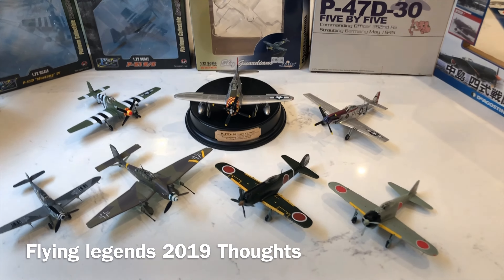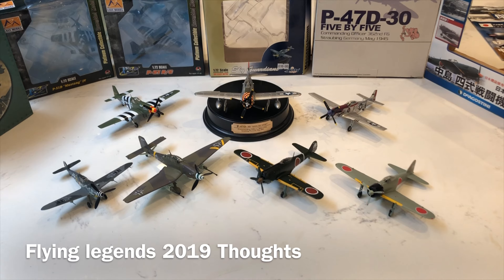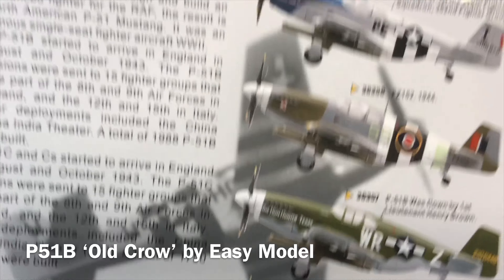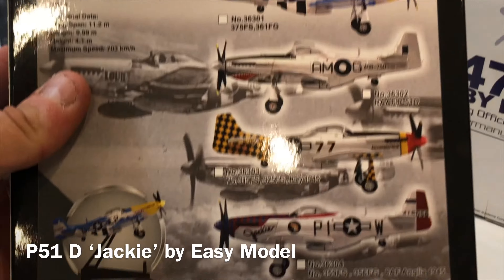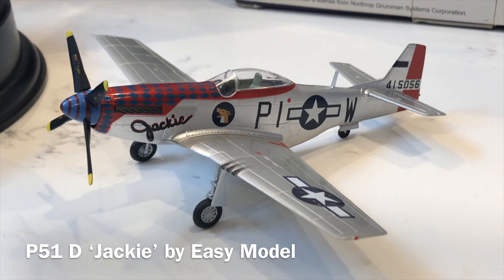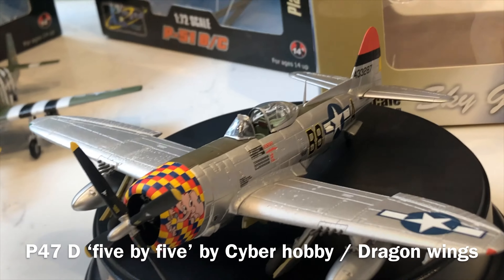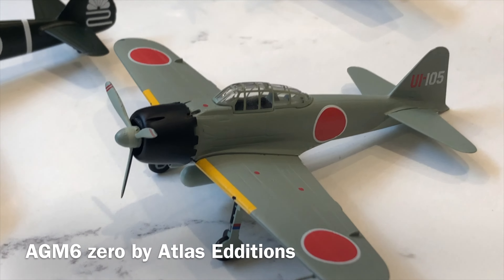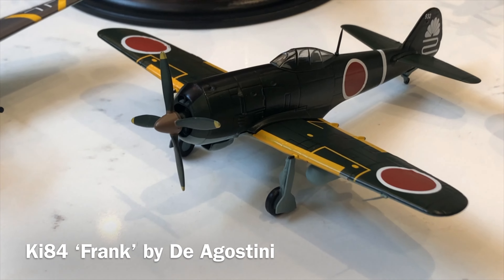DIECAST aircraft and flying legends 2019 review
Morning guys

A quick review of flying legends 2019 and some of the DIECAST finds over the weekend